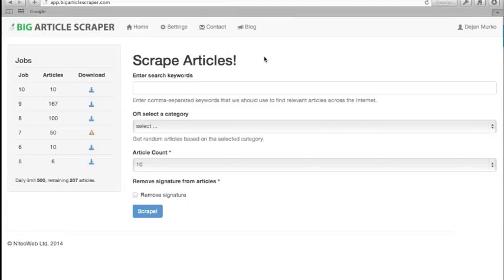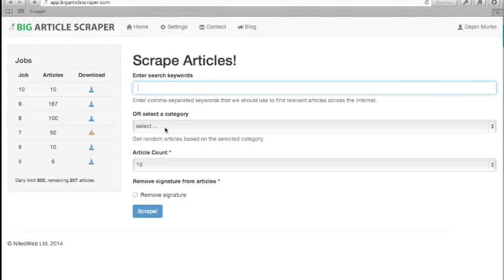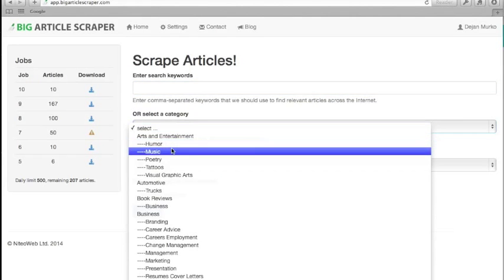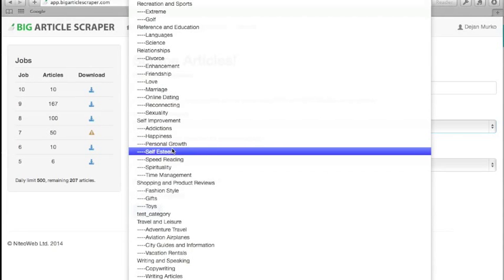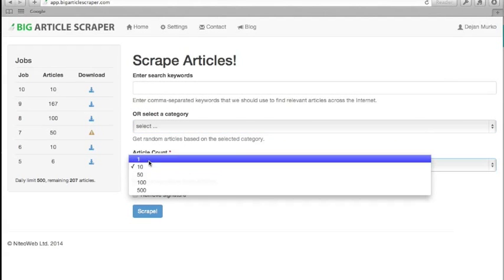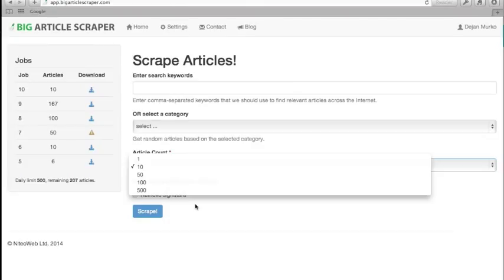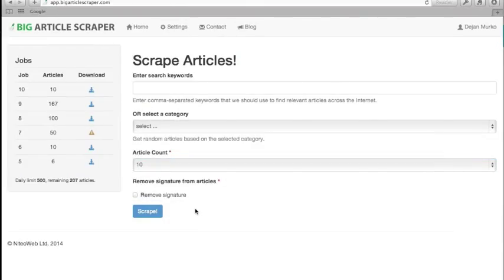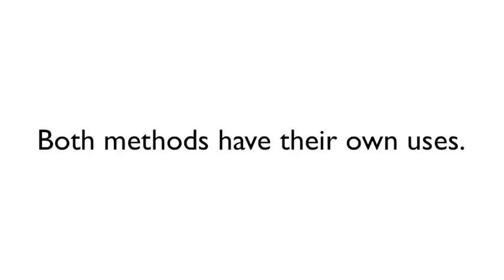Big Article Scraper Demo Video